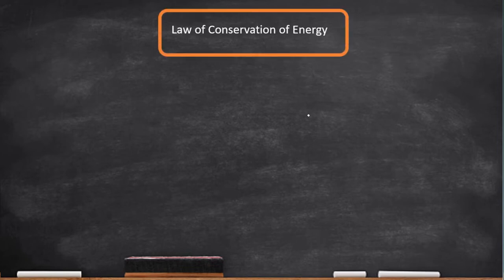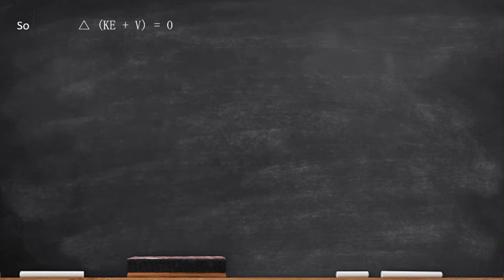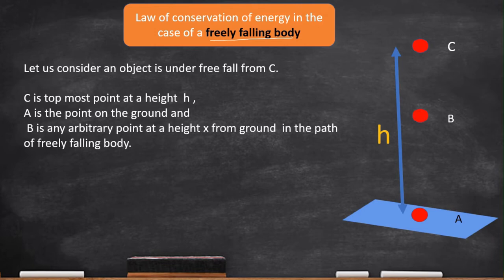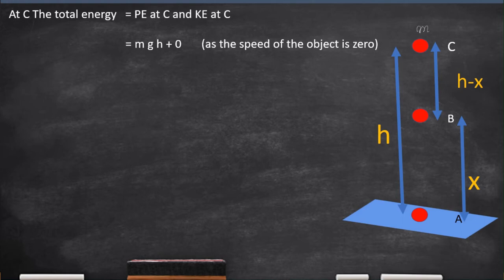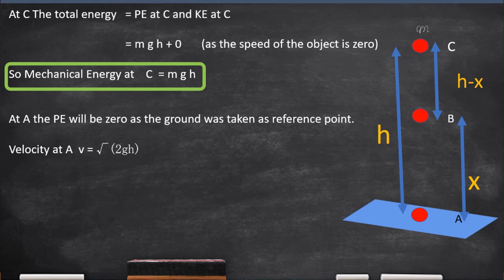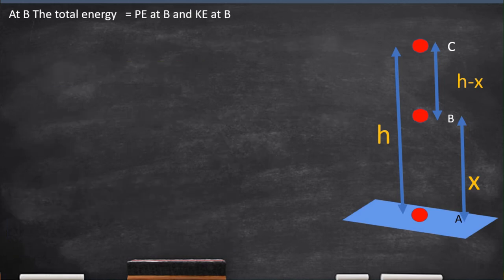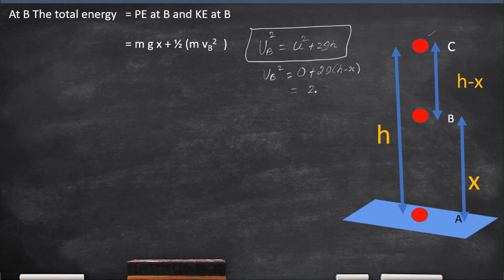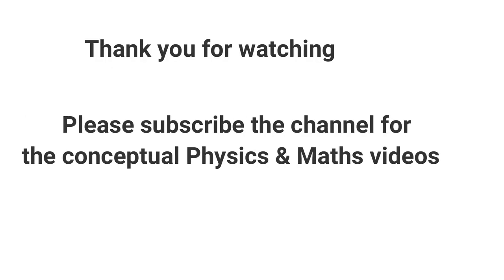Law of Conservation of Energy work & Energy part VI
This video explains the concept of Law Of Conservation of Energy and it is verified in the case of freely falling object.
These concepts are widely applicable in most of the Physics numerical.
So it is advised the students follow it carefully and learn it.